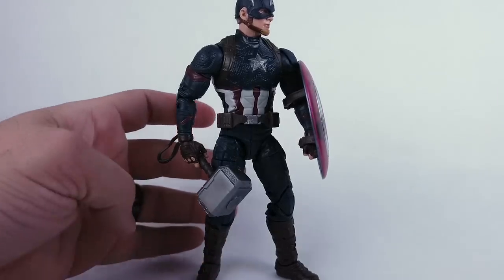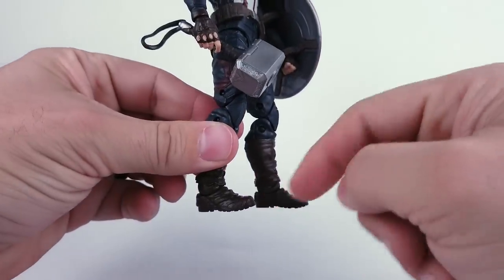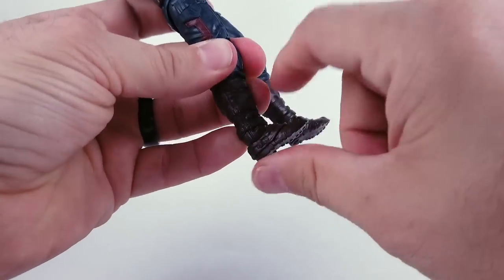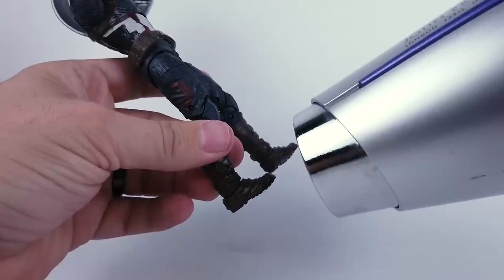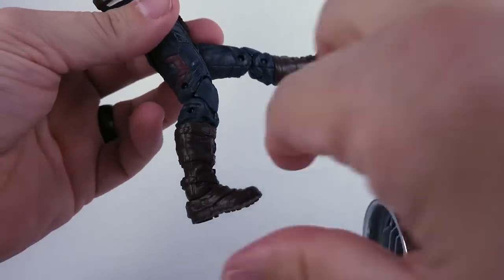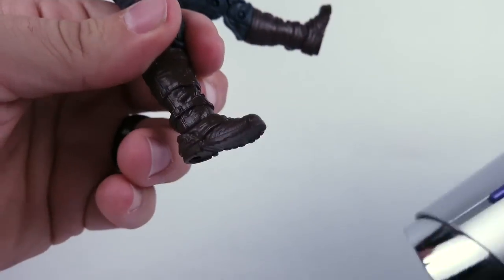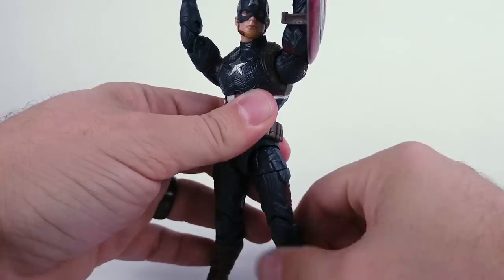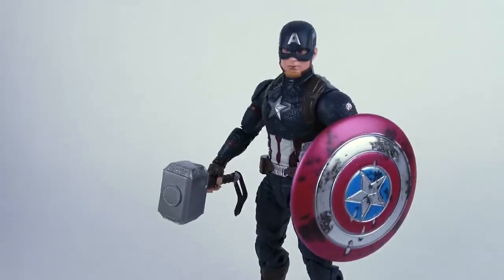How to fix frozen joints on an action figure.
Marvel Legends Frozen Joint Fix Tutorial

I recently found the Walmart Exclusive Worthy Cap and his ankle was frozen in place. This has happened more and more recently so I figured there might be other people out there who might need help fixing this.

This also worth for pretty much any other action figure line. Such as The Black Series.

Also here are some other ways to help my channel!